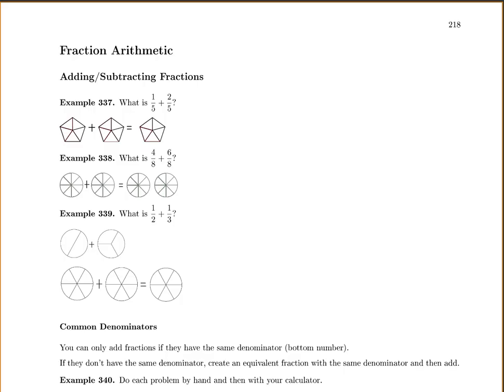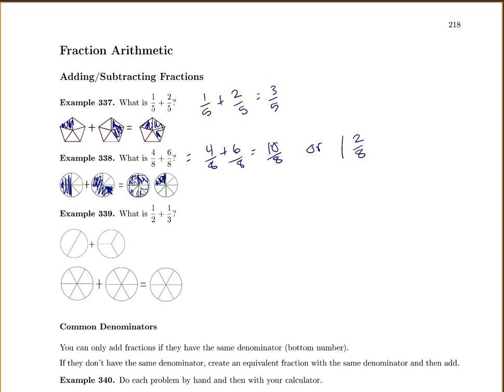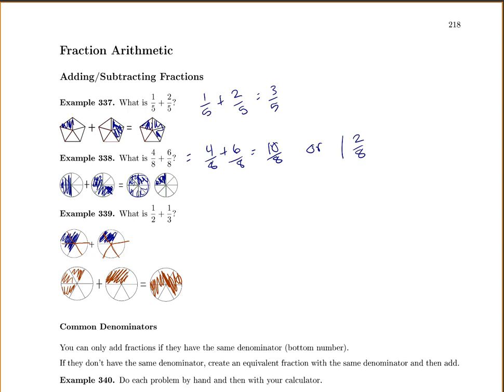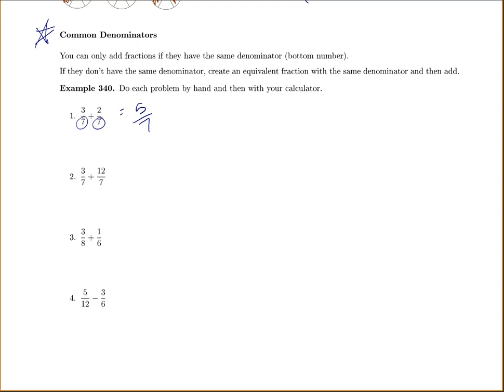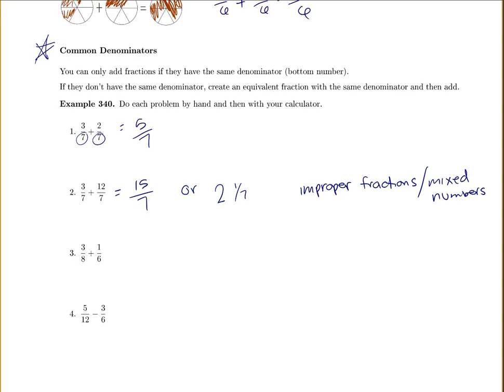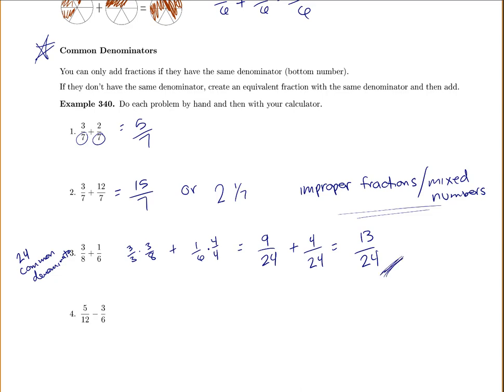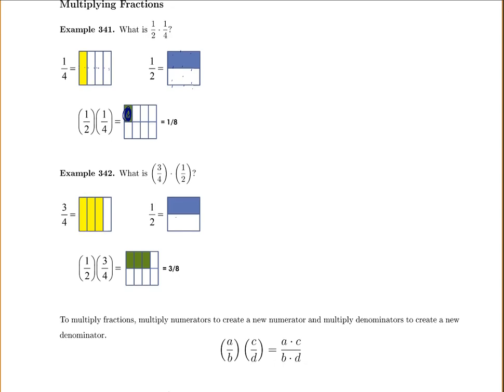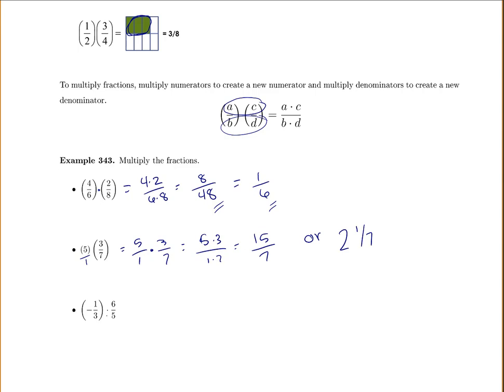Math Skills Fraction Arithmetic